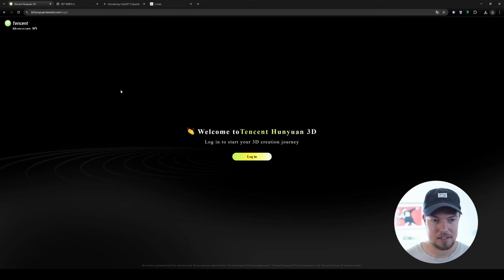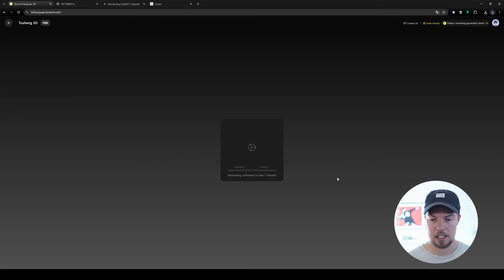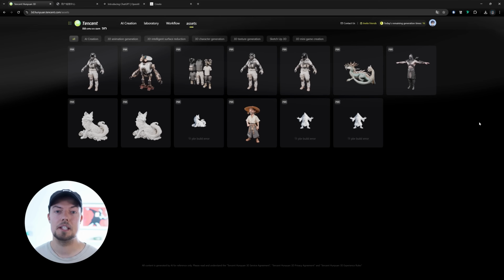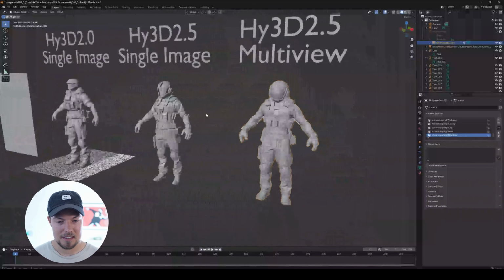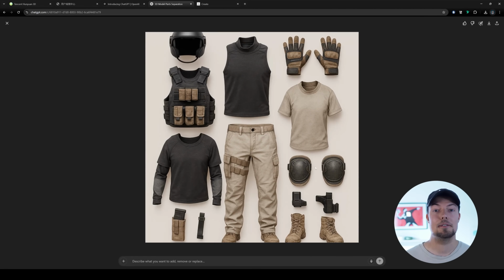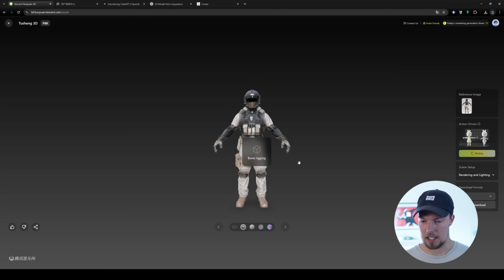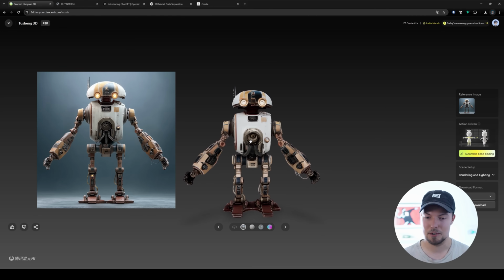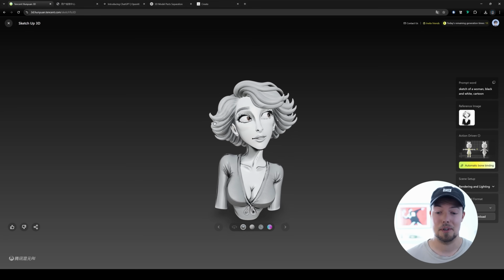Create BETTER 3D AI Models Than Ever Before! - Hunyuan 3D 2.5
Join my FREE Newsletter to don't miss out on the latest 3D AI Workflows:

Hey guys! I'm excited to share my latest video on Hunyuan 3D 2.5 with you—this update represents a significant leap forward in AI-generated 3D modeling technology.
In this comprehensive tutorial, I'll demonstrate how to leverage Hunyuan's enhanced capabilities to create professional-quality 3D characters from both single images and multiple reference perspectives. You'll learn the workflow for generating detailed PBR textures, applying rigging techniques, and preparing your models for animation—all within the Hunyuan interface.

I'll show you practical examples including text-to-3D generation and advanced texture creation that will elevate your digital asset creation process.
By the end of this video, you'll be able to export-ready 3D models compatible with your preferred 3D software.

🔹 Software & Assets

0:00 Intro
0:42 How to use Hunyuan3D 2.5
9:55 Hunyuan 3D 2.0 vs 2.5
12:56 Text to 3D
14:36 Generating Individual Parts
18:21 How to rig&animate your 3D Character
20:04 3D Texture Generation
22:38 AI Texturing in ComfyUI
24:06 Sketch to 3D Feature